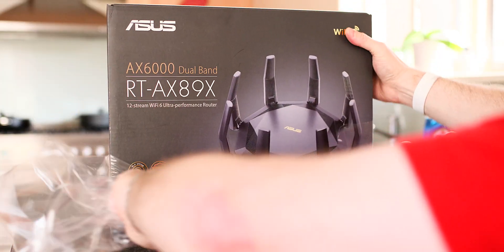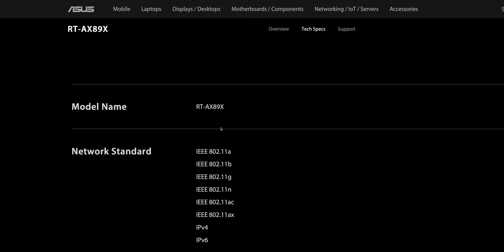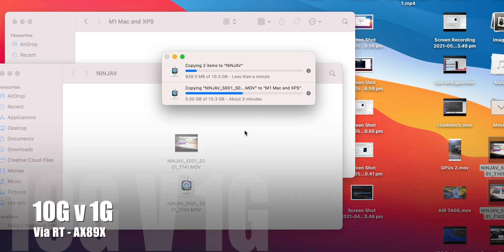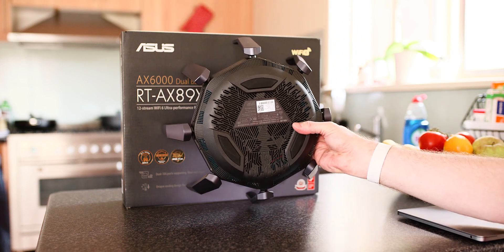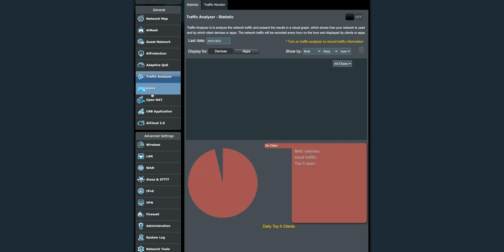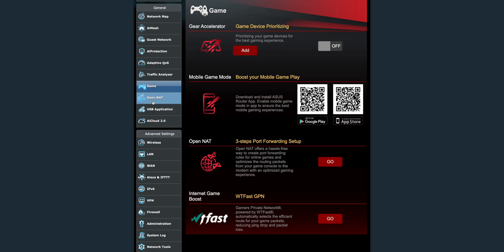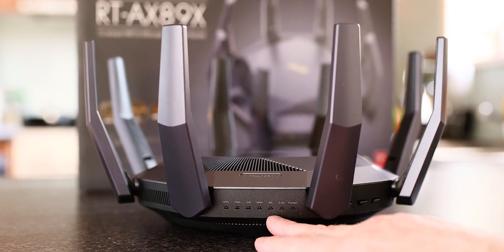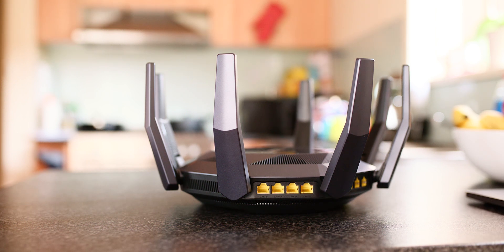The Fastest WiFi 6 Router in the World ASUS RT-AX89X Review With 10GbE & Next Level Gaming Features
The Fastest WiFi 6 Router in the World ASUS RT-AX89X Review With 10GbE & Next Level Gaming Features for PC Mac PS5 and Xbox.

⏩ Recommended SSD's for Laptops: